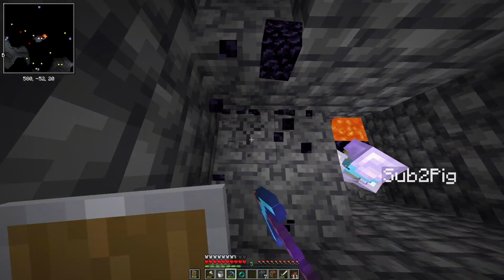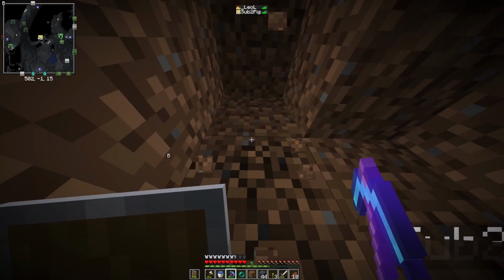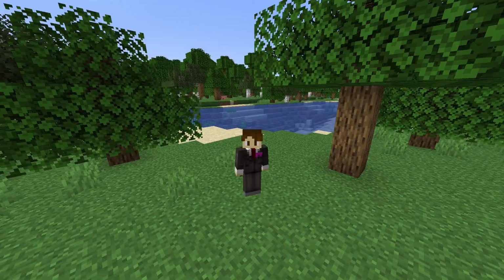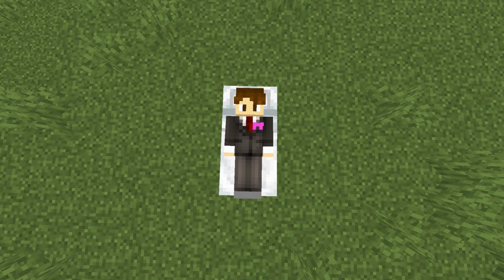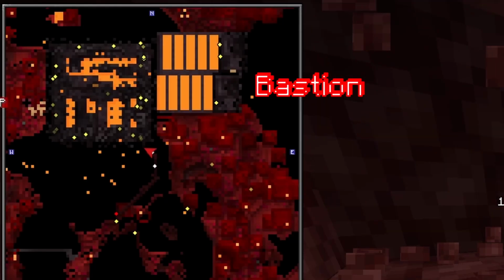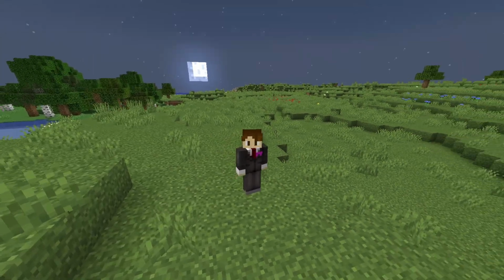I lost brain cells beating minecraft with my brother...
This is probably my best edited video ever! So make sure to enjoy!

if you wanna dd my discord: leol#4611

Make sure to like and subscrib!
Another One Bites The Dust - Bass Track.

Made using Multitrack Stems.

Tracklist:

1. Bass - Mono - Single Bass Track